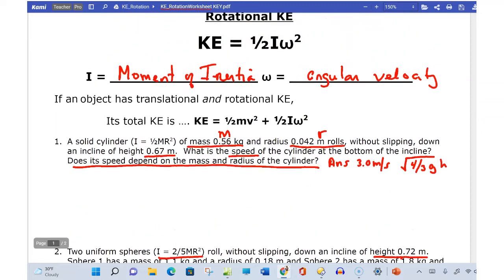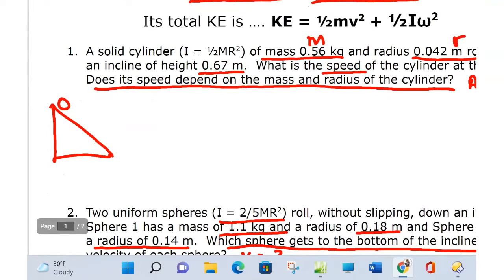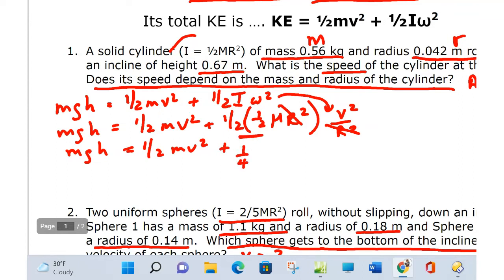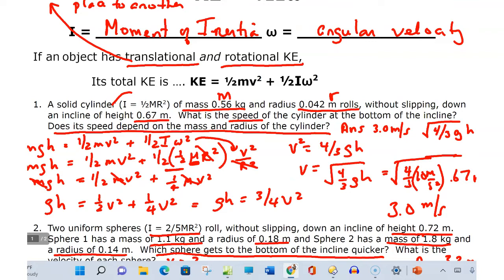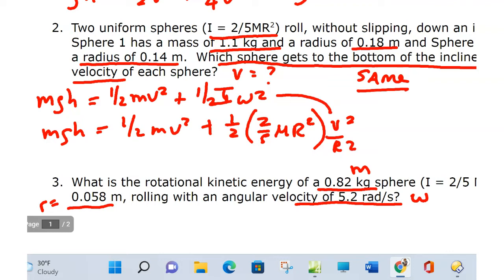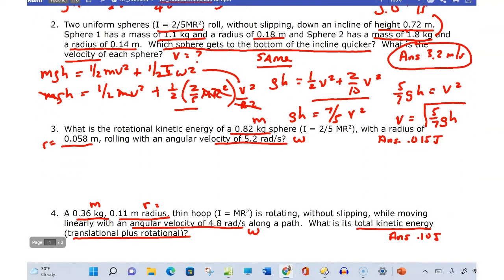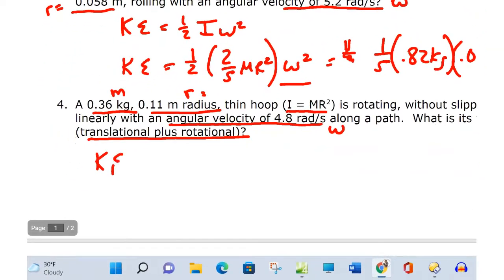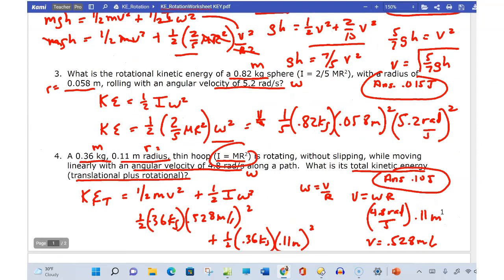Rotational KE questions 1 - 4 - Show Me The Physics Website